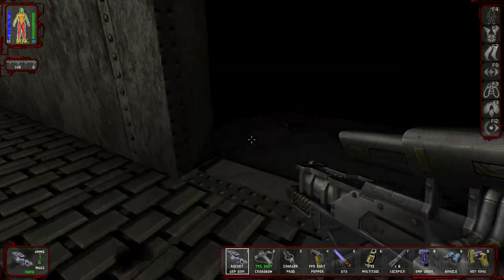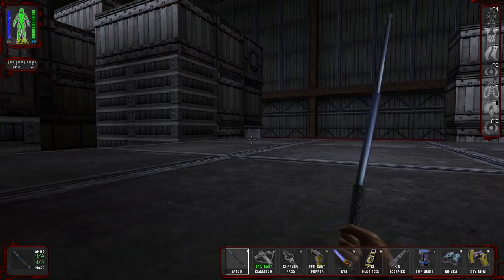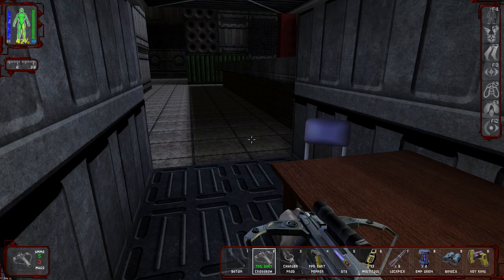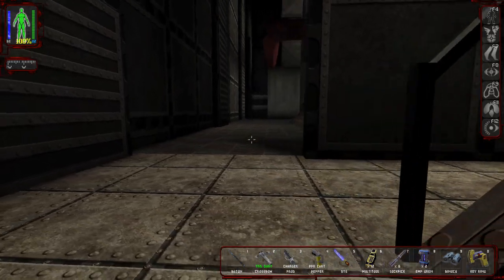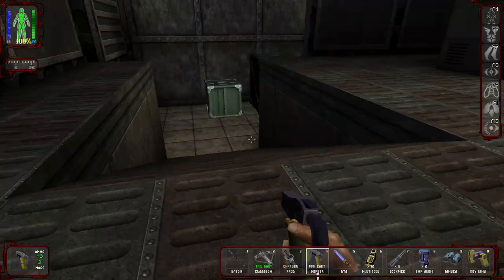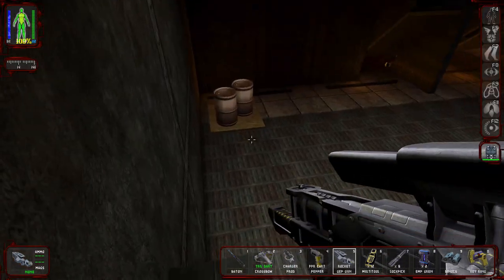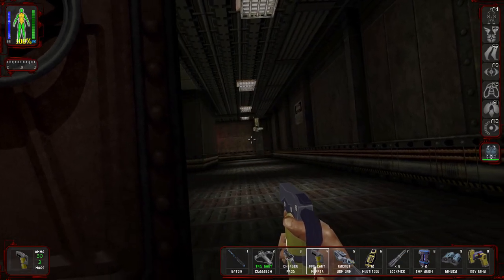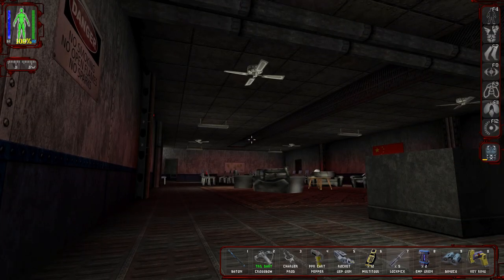There's a lot of pepper in this ship - Let's Play Deus Ex (GMDX) #58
Deus Ex is one of the most influential games of all time, I'd say, and one that not a whole lot of people actually played. It didn't necessarily age very well, even when compared with games only a few years older than it is. I'm hoping the GMDX mod mitigates a little bit of that feeling of playing an old game, and, so far, I think it does.

I'm playing the Game of the Year edition, links bellow. Let's Play this thing :)